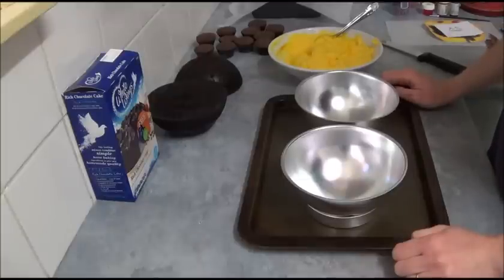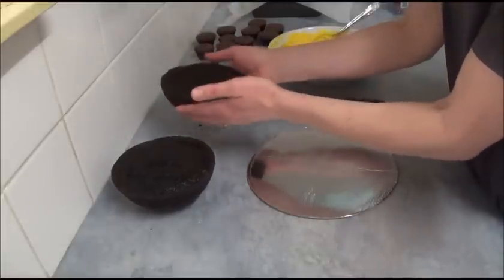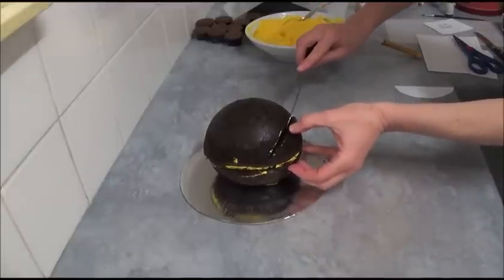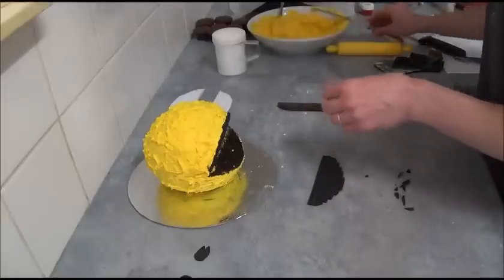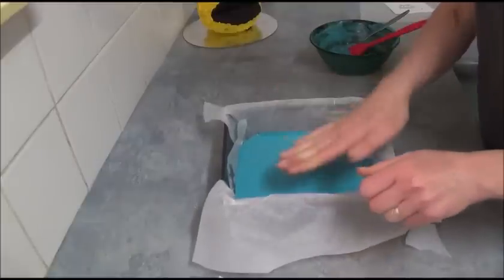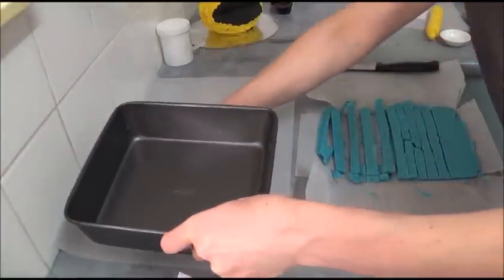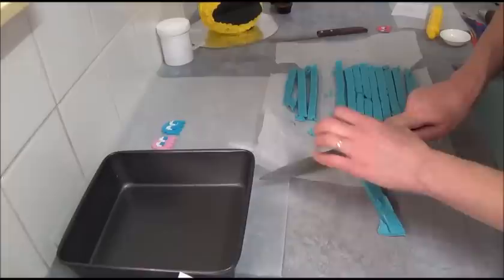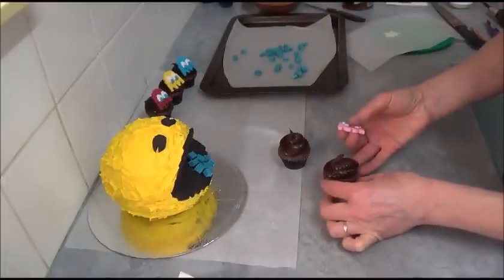how to make pixels cake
This attractive cake is easy to make. Makes great for parties, birthdays.
Ingredients:
To make cake:
1. 1 large chocolate cake mix box 550g (18 oz) or if you like use  recipe for chocolate cake (recipe below)
2. Batch of mini  or standard chocolate cupcakes
3. Chocolate frosting
4. Black, white, blue, yellow, red and pink color fondants
5. Template of characters (print from internet in size to fit your mini or standard cupcakes) cut out from paper
6. Cake ball tins
To make chocolate pixels:
1. Packet (375g) (13.2 oz) of white chocolate melts
2. Sky blue or electric blue gel food coloring
To make buttercream:
1. 125g (4.4 oz) unsalted butter, softened
2. 1 1/2 cups (240g) (8.46 oz) powdered icing sugar
3. 2 tablespoons milk
4. Lemon yellow and golden yellow gel food coloring "Wilton' or "Americolor'
Ingredients for chocolate cake:
1. 1 1/3 cups (200g) (7.05 oz) self-raising flour
2. 1/2 cup (50g) (1.76 oz) cocoa powder
3. 125g (4.4 oz) butter, softened
4. 1/2 teaspoon vanilla extract
5. 1 1/4 cups (275g) (9.7 oz) caster sugar
6. 2 eggs
7. 2/3 cup (160ml) (5.4 fl oz)
Method:
1. Preheat oven to 160 C (320 F). Generously grease a ball cake tins and place them onto tray for easy to move when baking. Mix chocolate cake mix according to instructions on the cake mix box, divide cake batter evenly among  prepared ball tins and bake for about 60 minutes or until skewer inserted into center comes out clean. Stand for 10 minutes in tins before turning onto a wire rack to cool completely. Then level both parts with serrated knife.
To make chocolate cake from recipe:
1. Preheat oven to 180 C (350F). Generously grease ball tins.
2. Sift flour and cocoa into the bowl of a electric mixer. Add remaining ingredients, then beat on low speed until combined. Increase speed to medium and beat for 3 more minutes or until mixture is smooth and lighter in color. Divide cake batter evenly among ball cake tins  Bake for about 45 minutes or until skewer inserted into center comes out clean. Stand in tins for 10 minutes before turning onto a wire rack to cool completely. Level both parts with serrated knife.
3. To make buttercream: Using electric mixer, beat butter until as white as possible about 8 minutes. Gradually add half of sifted powdered icing sugar. then add milk and remaining powdered icing sugar, beating to combine. Tint with yellow gel food colorings to create color of Pacman.
4. To make blue chocolate pixels: melt white chocolate melts on top of saucepan with simmering water or in the microwave. Add enough sky blue gel food coloring to create color of pixels. Pour into 20cm x 20cm (8 inch x 8 inch) square baking tin lined with non-stick baking paper, carefully tap to remove bubbles. Let stand for 5-10 minutes (depends how warm your kitchen is). Before chocolate completely set, take from baking tin and with warm knife cut onto small squares. Place them onto piece of baking paper to completely set and harden.
5. To make characters: Roll out different color fondant on working surface sprinkled with powdered icing sugar. Place on top prepared template, using small knife cut out characters, place on top of baking paper. Cut out eyes from white fondant and cut out eye pupils from blue fondant. Attach all pieces with water or sugar glue. If you like you can melt white chocolate melts, tint them into different colors of characters with different gel food colorings. Place in piping bag, snip very end and pipe on top of baking paper (you will cover your template with). Let set and harden. Then carefully pill from paper.
6. To assemble: spread small amount of buttercream onto cake board then take one cake half and level with serrated knife rounded part to make sure it sit flat on cake board and place on cake board. Spread on top buttercream, top with second cake half. Cut out open mouth part in front of cake using serrated knife. Use paper to cut out template of mouth parts. Spread buttercream around cake and make a little pixelated using butter knife. Roll out black fondant on working surface sprinkled with powdered icing sugar. Place two mouth template parts cut out from paper onto black fondant and cut out two parts of mouth;  making rounded part more pixel like with small knife. Spread buttercream and attach both parts for mouth. Cut out two eyes from black fondant and place for eyes. Apply small amount of chocolate frosting in the middle of open mouth and attach prepared blue chocolate squared pixels.
To assemble cupcakes: Cut out small cavity from middle of cupcakes and fill up with prepared blue chocolate squared pixels, place top lid from cupcakes. Place chocolate frosting into piping bag fitted with rose nozzle and pipe on top of cupcakes. Then place prepared characters on top made from fondant or chocolate.